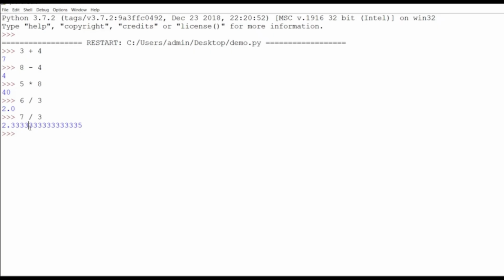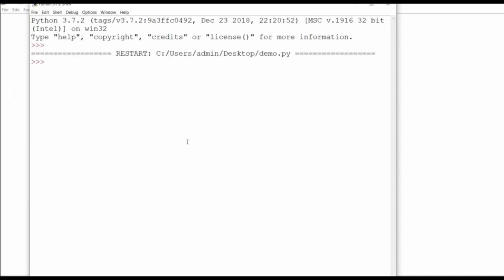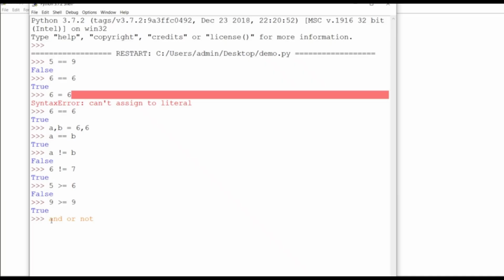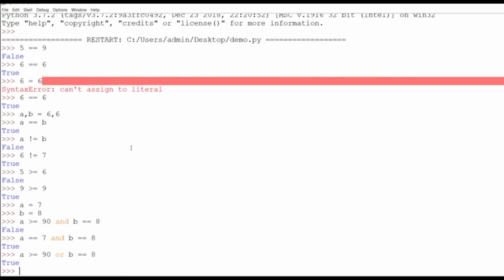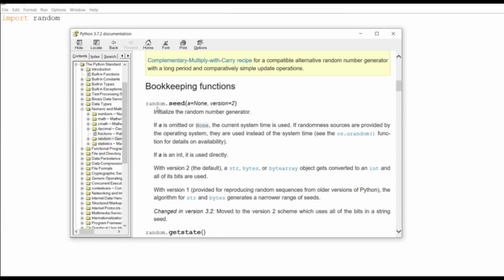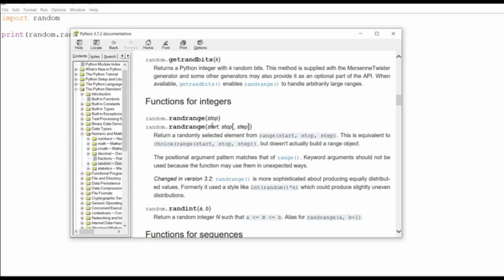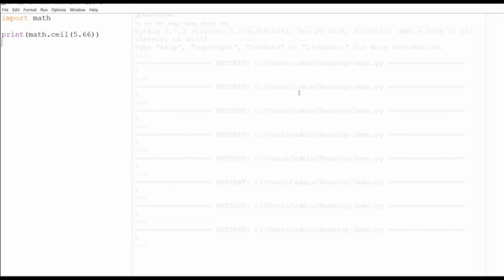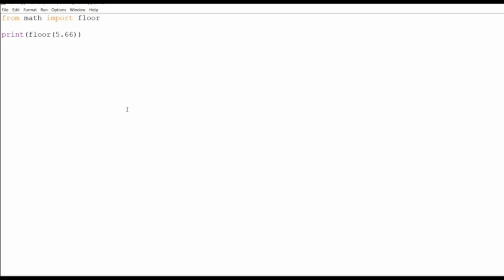Formatting Your Text in Python: Strings, f-Strings & More | LEC-4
Formatting Your Text in Python: Strings, f-Strings & More